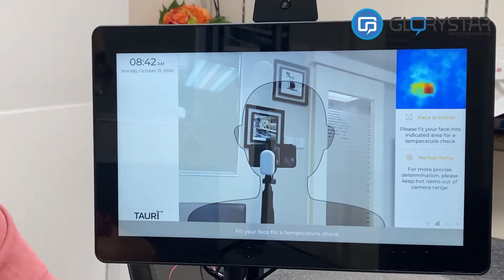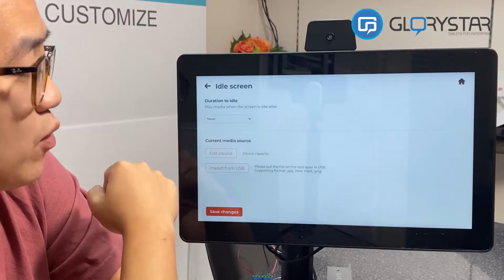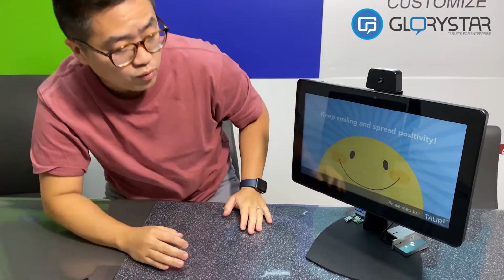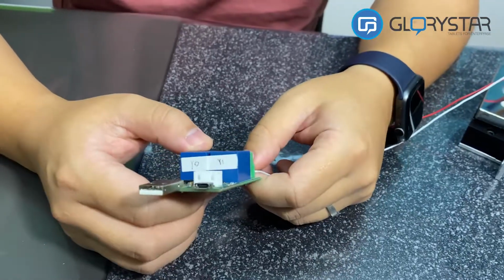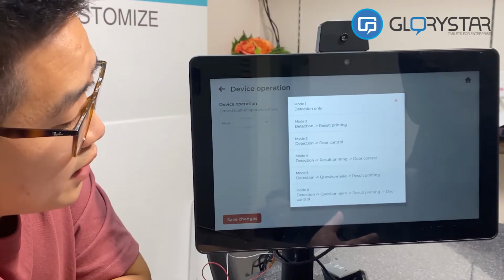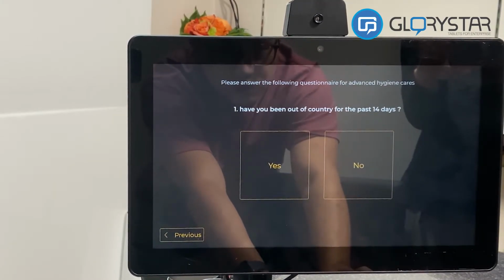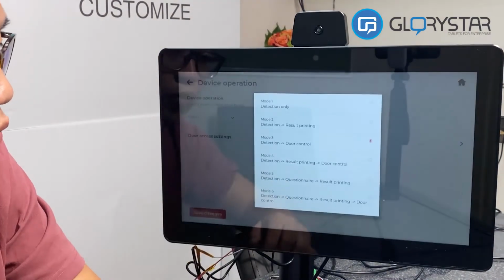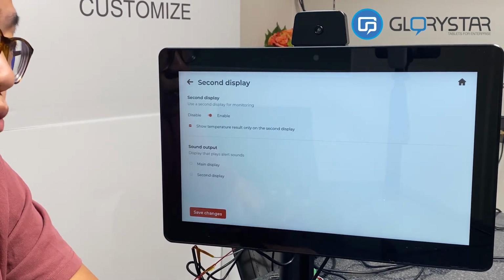TAURI Temperature Check Tablet Version 3.0.0 Sneak Peak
Hermann Cheung, our Chief of Product Officer shows you a sneak peak of what new features are released in Version 3.0.0!

Timestamps:
0:16 - Newly Improved Home Screen UI
1:10 - Idle Screen (Advertisement)
2:36 - Extensions (6 New Modes)
3:17 - Relay Module Demo
4:45 - Questionnaire Settings
5:45 - Printer Settings
6:57 - Second Display via HDMI Connection